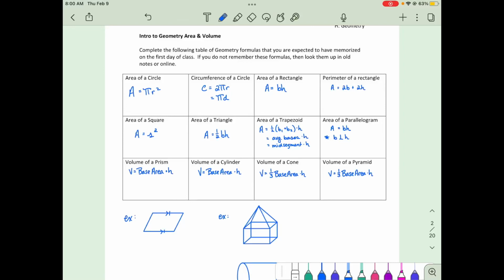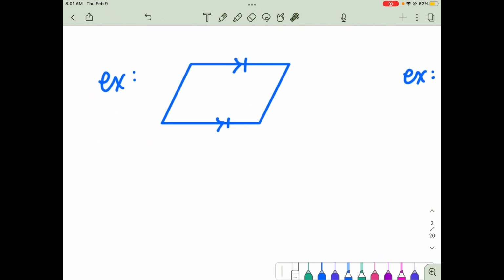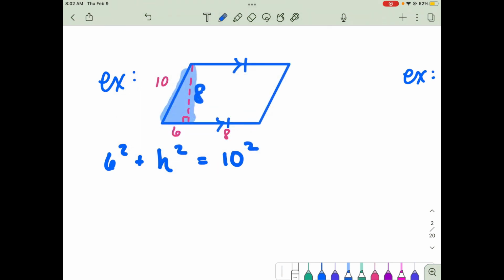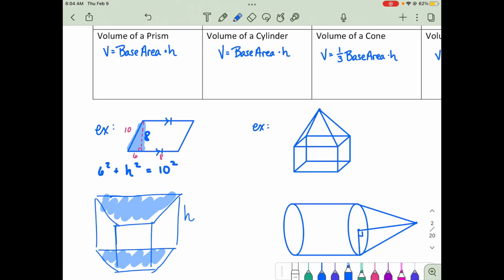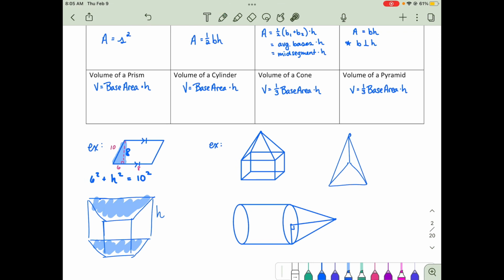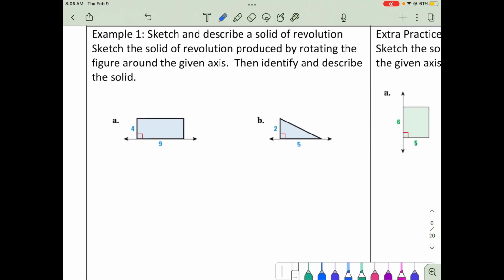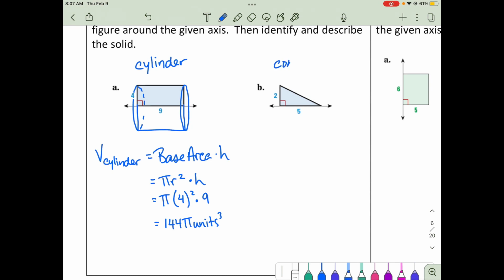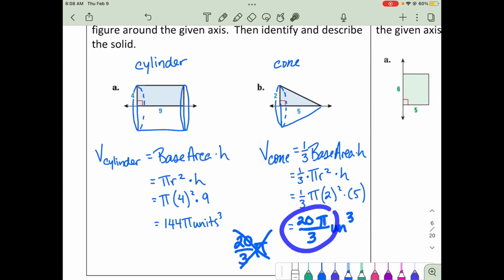Intro to 3D Figure Notes